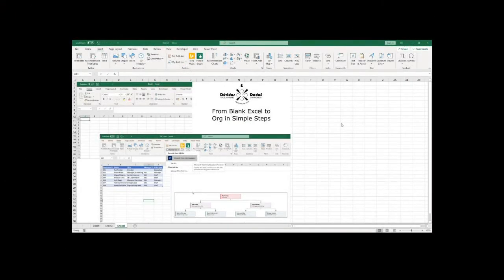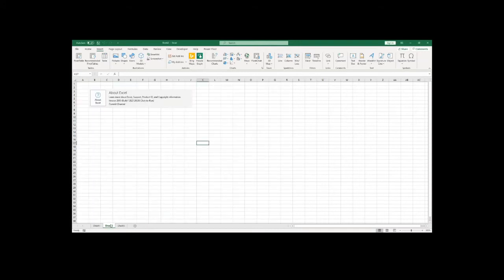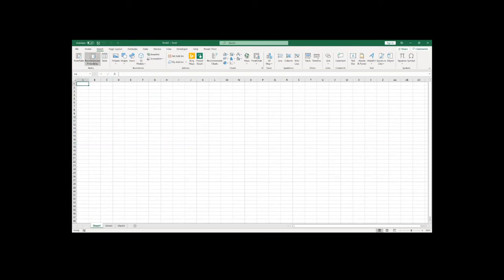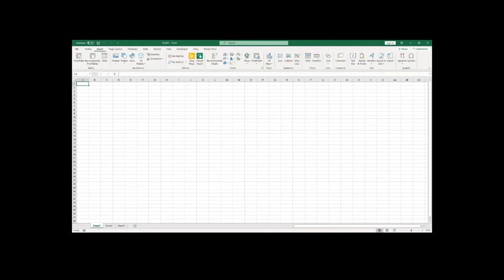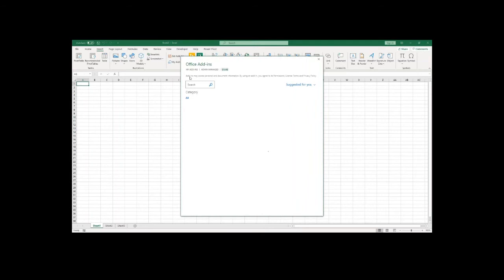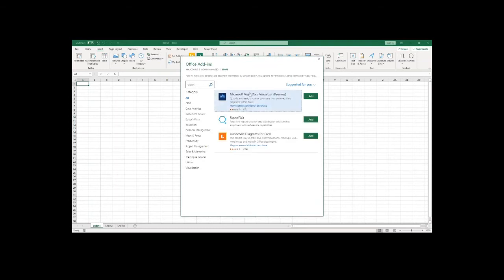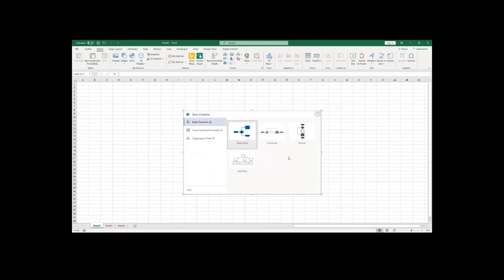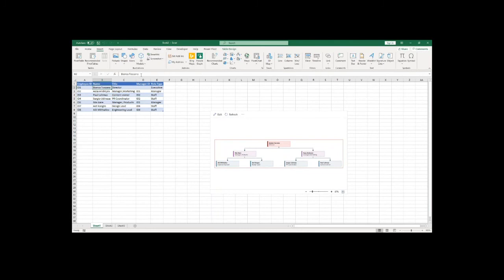Excel made organizational chart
How to make one visio organizational chart inside Excel 365.